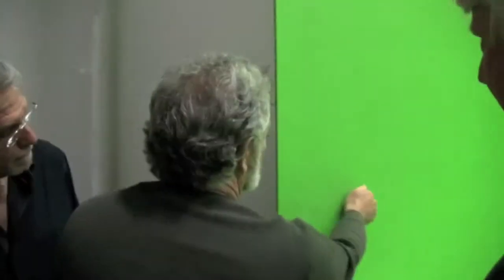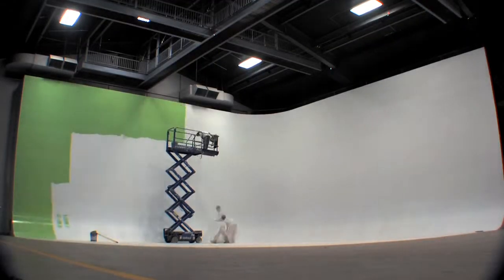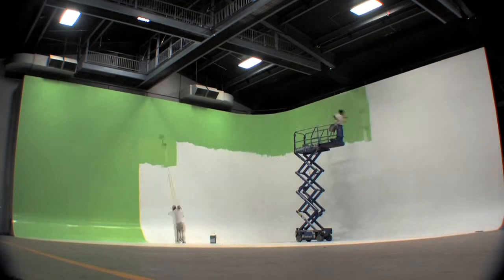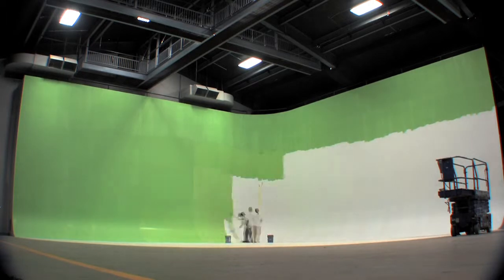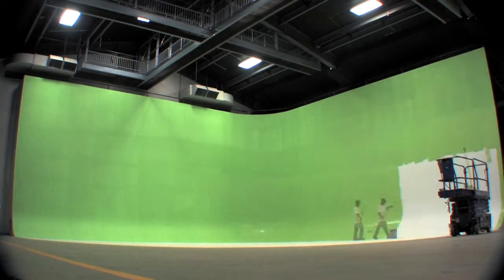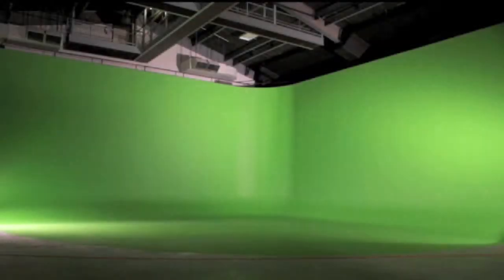Chuck Schuman speaks at Spiderwood Studios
SPIDERWOOD STUDIOS - Chuck Schuman, Visual Effects Director of Photography, conducted a Visual FX Symposium at Spiderwood Studios; attended by more than 75 filmmakers. Spiderwood Studios' 100' x 24' cyclorama wall designed by Tommy G. Warren and Chuck Schuman.

Chuck has over 30 years experience working in visual effects for motion pictures. He has worked as Visual Effects Director of Photography on The Lord of the Rings, Journey to the Center of the Earth 3D and The Indian in the Cupboard. Chuck has shot visual effect sequences as camera operator and blue screen consultant for Avatar, The Perfect Storm and Terminator 2.